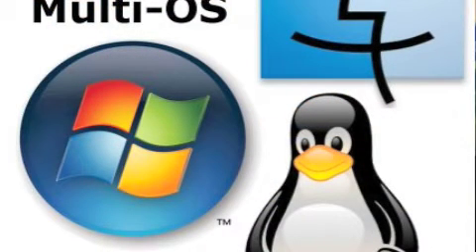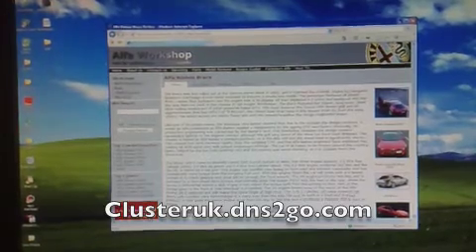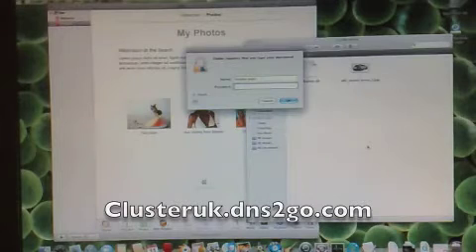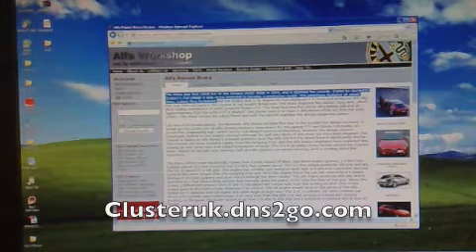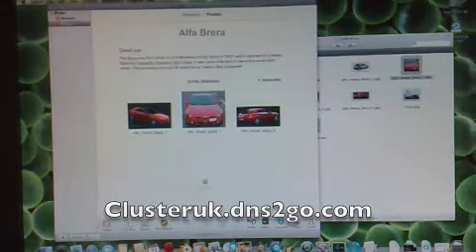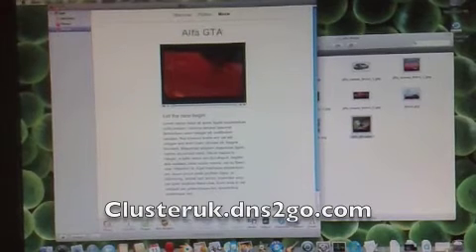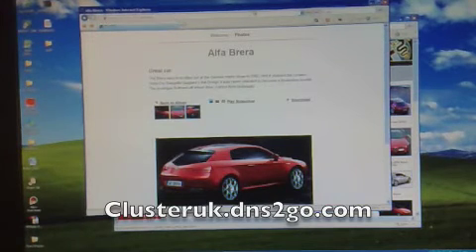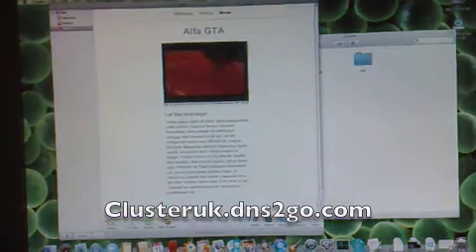3-Pack Multi-OS prototype demonstration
This is a demonstration of the 3-Pack multi board computer system prototype from ClusterUK Development ltd in the UK. It is being shown as we are in the process of developing a new smaller version based on modern mother board technology. This prototype holds a Windows XP PC, Linux Ubuntu 8.04 PC and a Mac OSX based Mini. for more information.